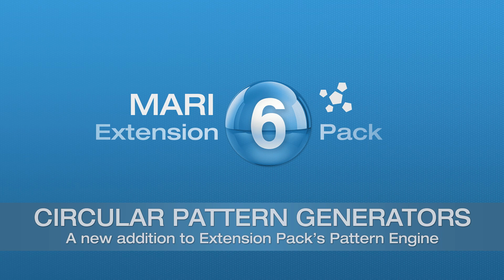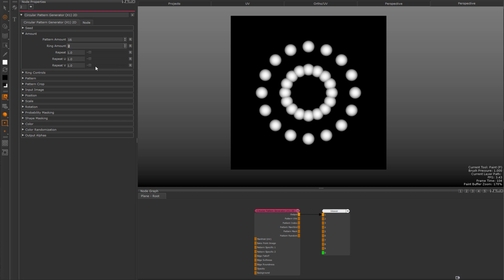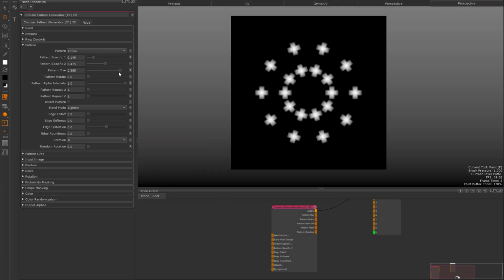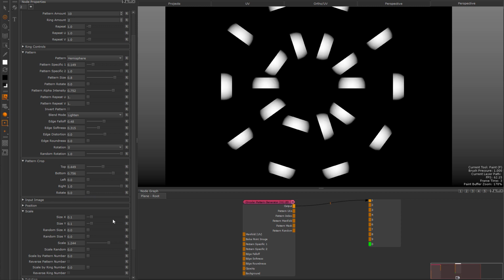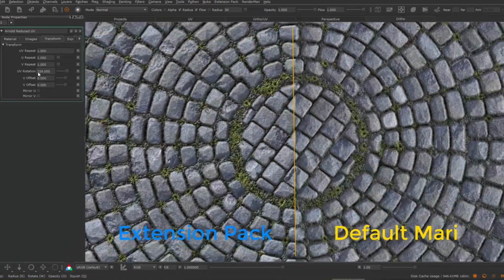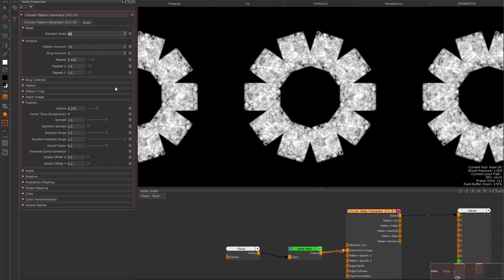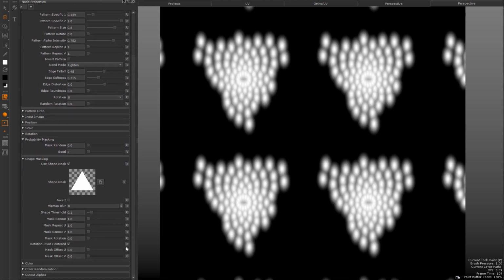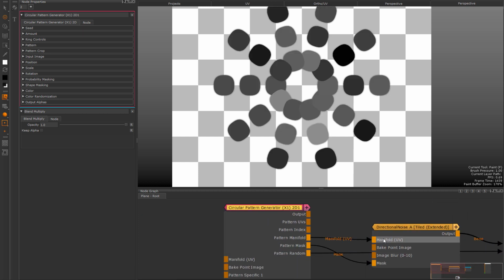Circular Pattern Generator | Mari Extension Pack 6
Mari Extension Pack 6 adds a new node to Extension Pack's powerful Pattern Engine. The new node is designed to create patterns based around a system of Rings and circles to achieve patterns with a round base.

CHAPTERS:
00:00 - Intro
00:07 - Example Effects - Circular Splatter
00:39 - The new Nodes
00:50 - The Pattern Engine
01:22 - Bake it or suffer the consequences
01:45 - The "Amount" Group
02:05 - The "Ring Controls" Group
03:08 - The "Pattern" Group
06:01 - The "Pattern Crop" Group
06:16 - The "Input Image" Group
07:56 - The "Position" Group
10:01 - The "Scale" Group
10:34 - The "Rotation" Group
11:33 - Random Masking & Shape Masking
11:52 - The "Color" Group
12:28 - The "Color Randomization" Group
12:43 - The "Output Alphas" Group
13:10 - Using Extra Outputs
13:54 - Epilog